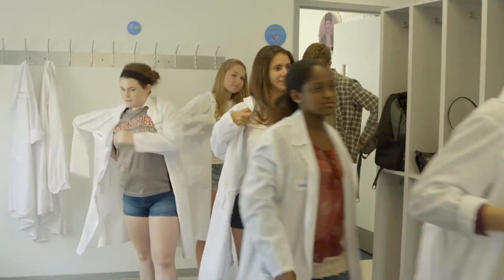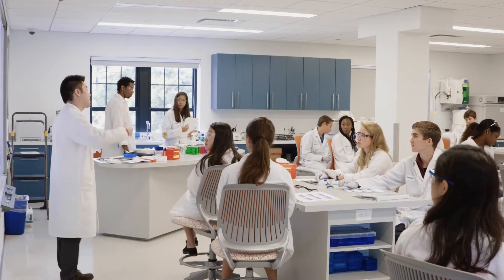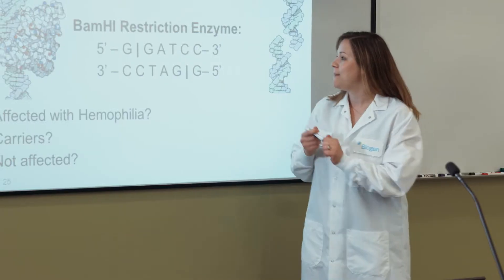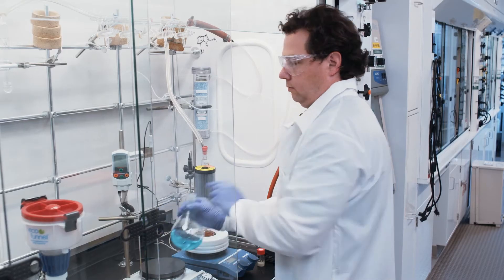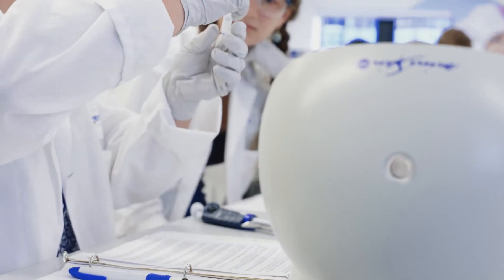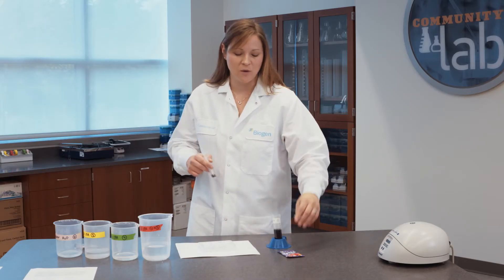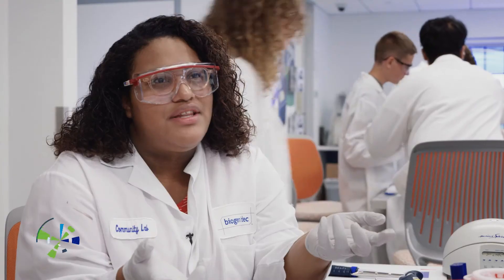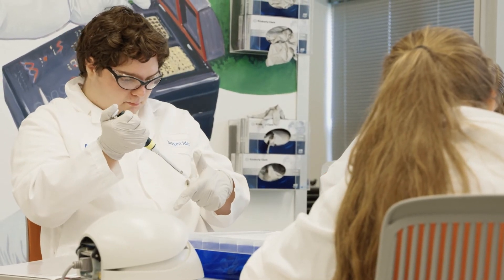Committed to What Counts: Inspiring the Next Generation of Scientists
Biogen’s Community Labs are state-of-the-art teaching facilities that give local students an opportunity to do hands on science and interact with employees. Inspiring children is essential to cultivating the next generation of scientists.